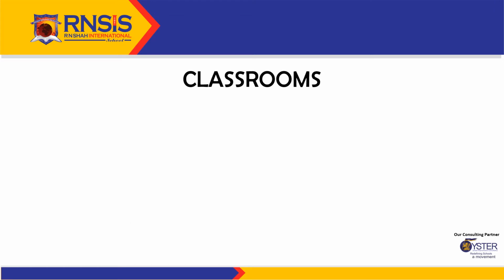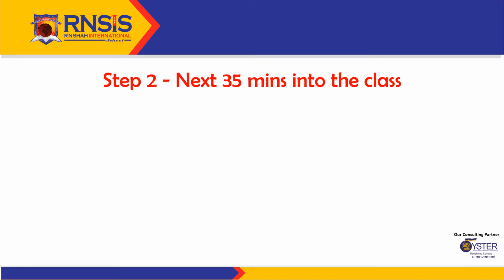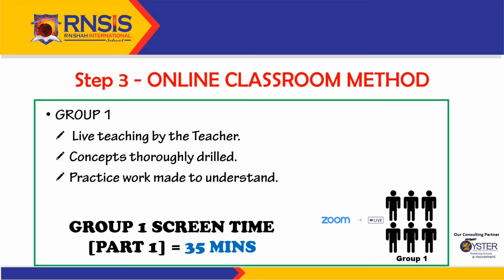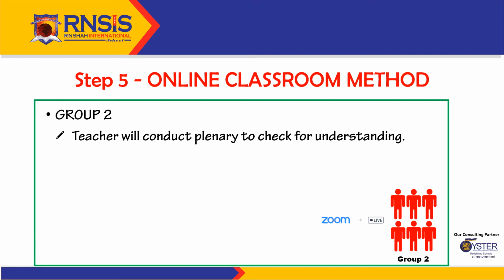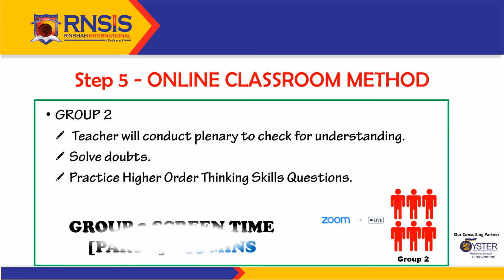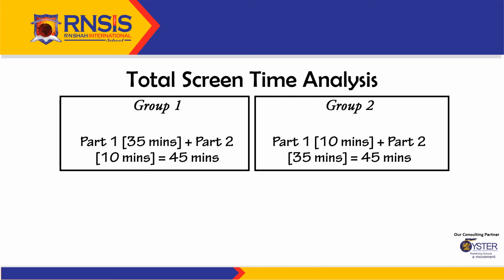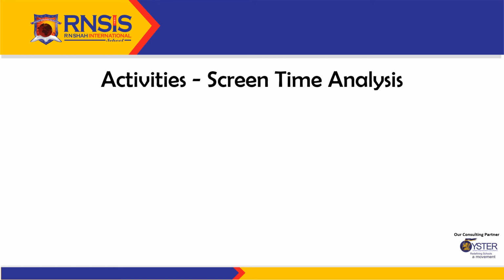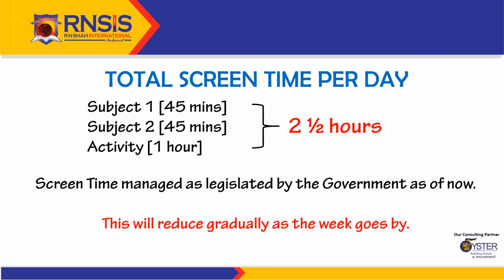e-Learning 2 0 - Update 2 | Online Learning | COVID-19